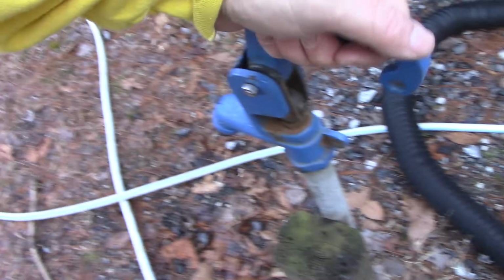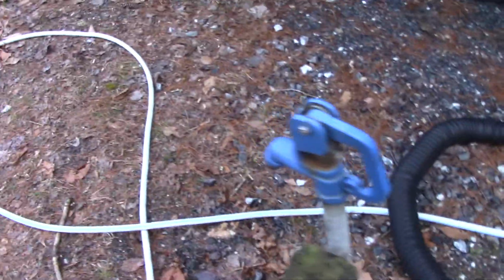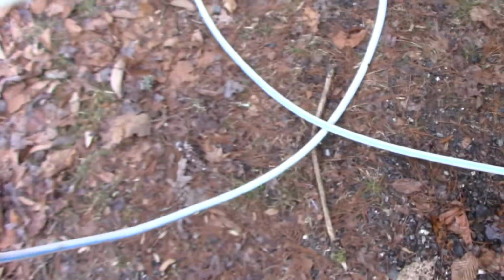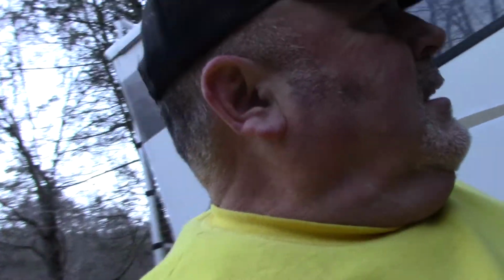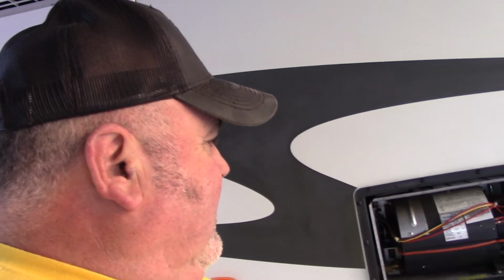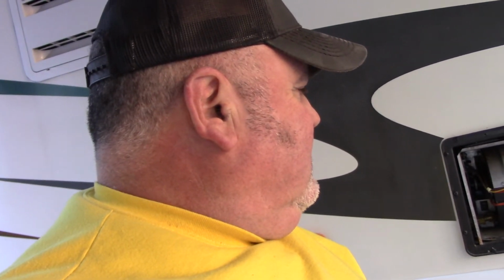Frozen Pipes and Busted Furnace in Our RV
The fun and games of camping in cold weather.